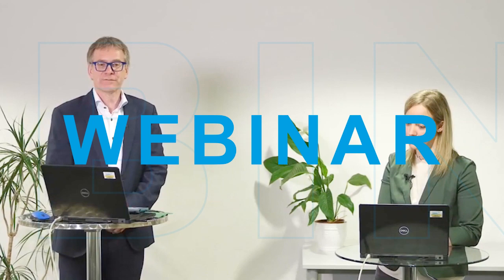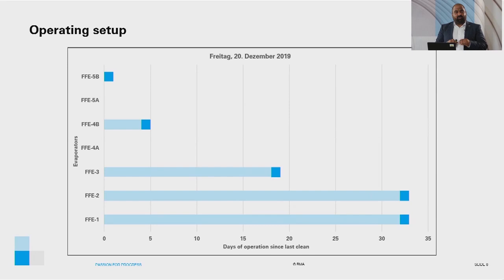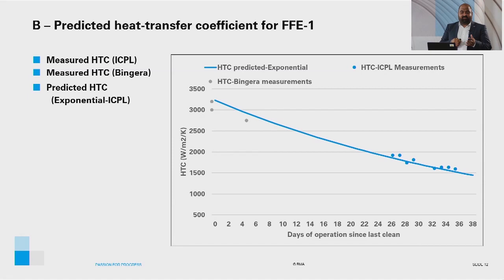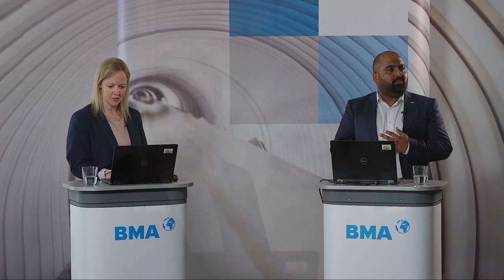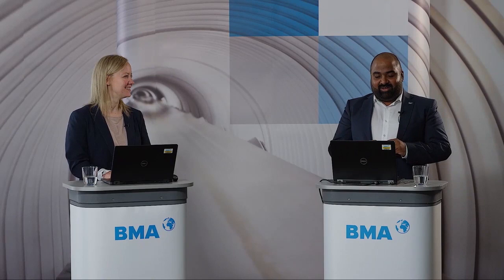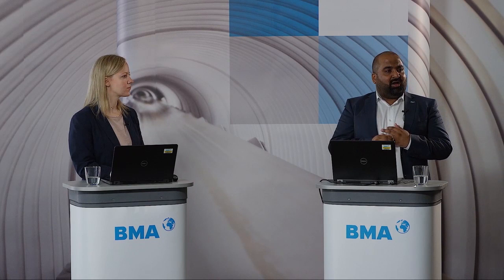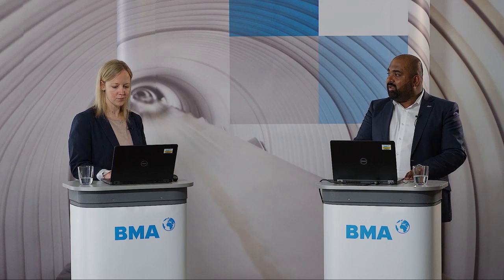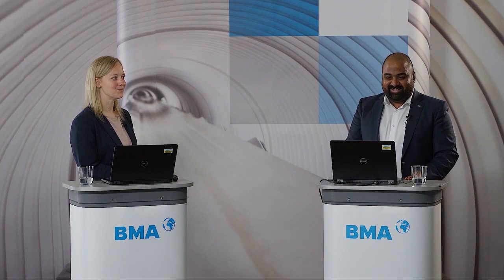Webinar: Topic: Evaluating the performance of Falling-Film Evaporator configuration...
Speaker: Dr Omkar Thaval
BMA webinar: Evaluating the performance of Falling-Film Evaporator configuration with low steam consumption.
Language: English

In recent times, falling-film type evaporators have gained attention in the cane sugar industry owing to their ability to operate at lower temperature differences, good heat-transfer coefficient at high brix and low juice residence-time in the evaporator. The webinar provides an insight into the operation of an evaporator station comprising entirely of falling-film type vessels operating with low steam consumption.

Get in touch with our experts and benefit from the knowledge and experience of our speakers. In our webinars we offer a live question and answer session. Please register to get access to our future webinars. After registering, you will automatically be notified by e-mail of upcoming events.